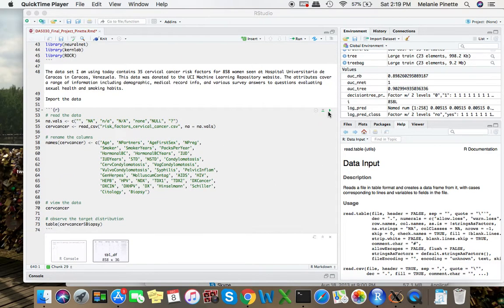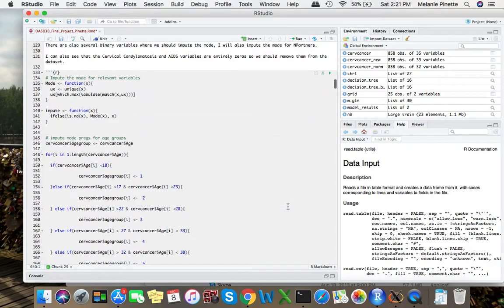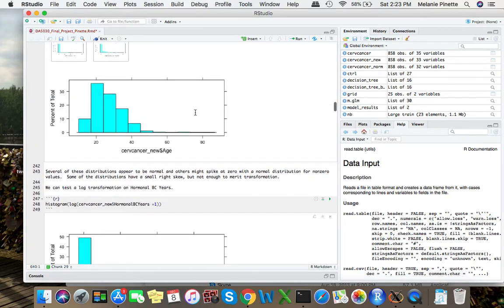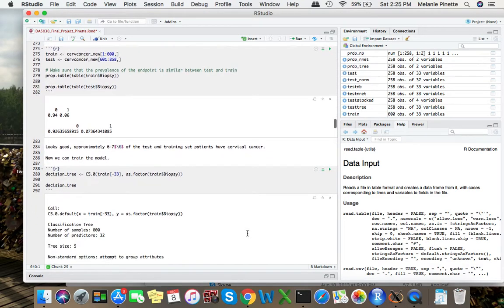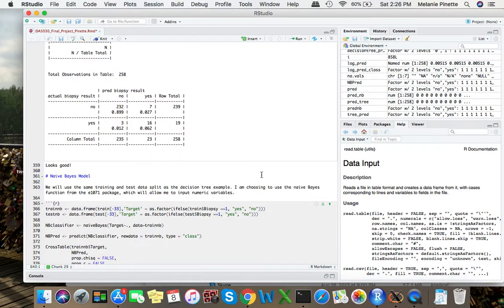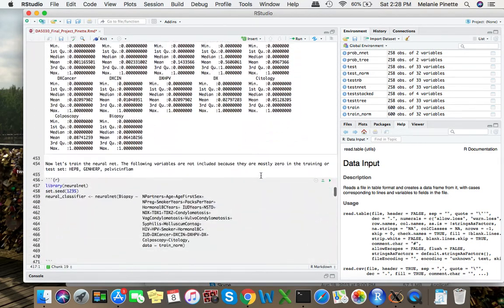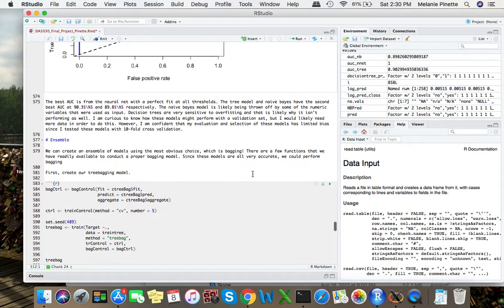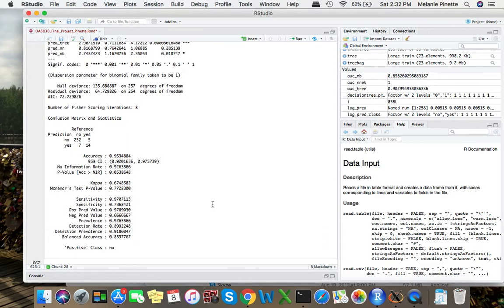DA 5030 Final Project Pinette